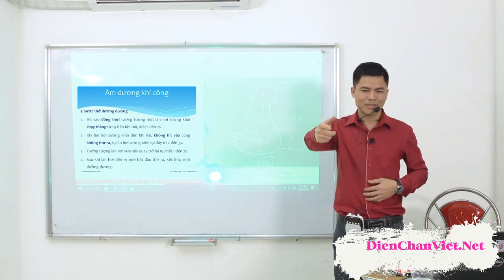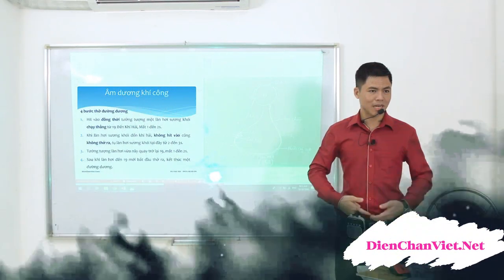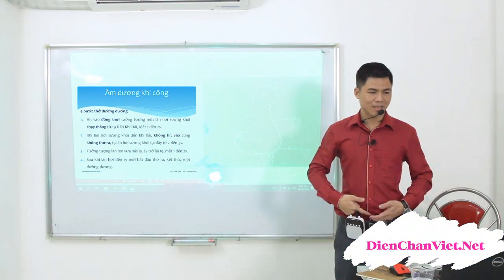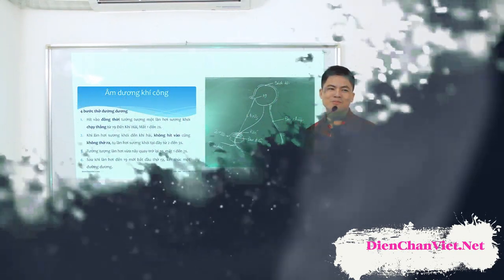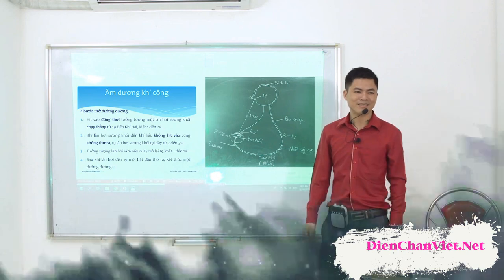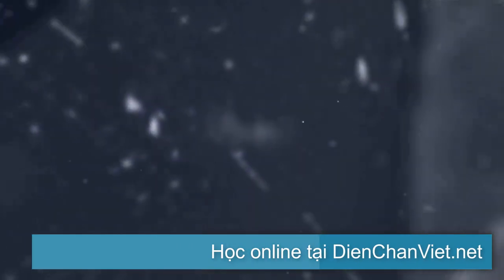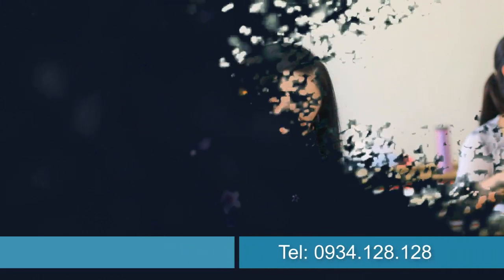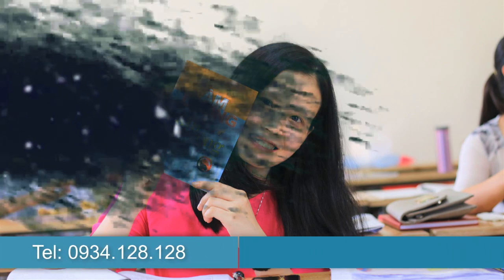Học Âm Dương Khí Công online tại DienChanViet.Net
Học Âm Dương Khí Công mọi lúc, mọi nơi, và mãi mãi
Thở là một cách để lấy dưỡng khí nuôi cơ thể, đồng thời đào thải độc tố. Khi hít thở đúng cách, hơi thở sẽ làm trong sạch cơ thể, lượng oxy được tăng cường khiến máu đen chuyển thành máu đỏ. Hít thở đúng cách giúp cho lượng serotonin tăng lên giảm thiểu sự mệt mỏi, tăng khả năng tập trung, giúp vững vàng và có khả năng chịu áp lực tốt, đẩy lùi những suy nghĩ không tốt, sự đau khổ trong tinh thần.

Thở đúng giúp chúng ta sử dụng hiệu quả nhất lượng oxy đã lấy vào, lập lại cân bằng âm dương, giảm rối loạn tiến trình oxy hóa khử, chống lão hóa, từ đó giúp miễn nhiễm lại nhiều bệnh tật. Như vậy thở có phương pháp sẽ giúp chúng ta đạt được rất nhiều hiệu quả bổ ích cho sức khỏe, sự sống & còn cả cho sự phát triển tinh thần và trí tuệ.

Âm Dương Khí Công là một phương pháp thở mới do GS.TSKH Bùi Quốc Châu tìm ra năm 1965. Nhiều năm qua các học viên, độc giả, bệnh nhân đã ứng dụng phương pháp thở này, sức khỏe không những tăng lên mà trí lực cũng được cải thiện. Do vậy công tác điều trị Thầy thuốc & bệnh nhân cũng đạt hiệu quả cao hơn, chữa được nhiều bệnh nhân hơn. Cũng như những người làm quản lý, người lao động trí óc, tập theo phương pháp này cũng đã cải thiện được sức khỏe và giảm bớt được sự mệt mỏi căng thẳng thần kinh do họp hành, làm việc quá nhiều. Ngoài ra hiệu quả làm việc cũng được nâng cao rõ rệt.

Điều đặc biệt của Âm Dương Khí Công rất dễ học và thực hành trong thời gian ngắn. Không yêu cầu không gian rộng rãi hay ở chốn đông người, cũng không cần phải học tập trung. Chỉ cần dành khoảng vài phút mỗi ngày & 4h học là bạn đã có được chìa khóa cho hơi thở diệu kỳ.

Đăng ký ngay khóa học tại DienChanViet.Net để học cách làm chủ hơi thở, nâng cao sức khỏe, đẩy lùi bệnh tật.